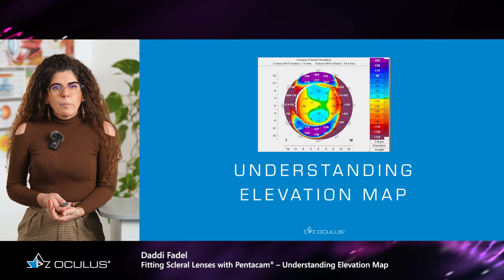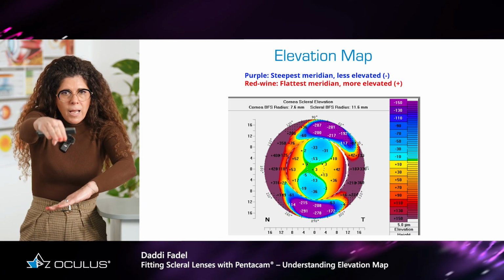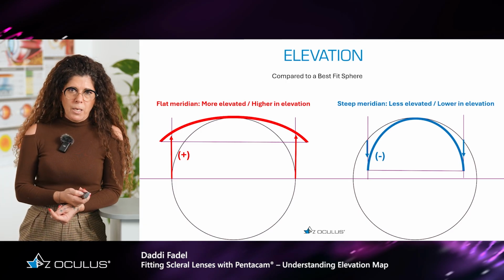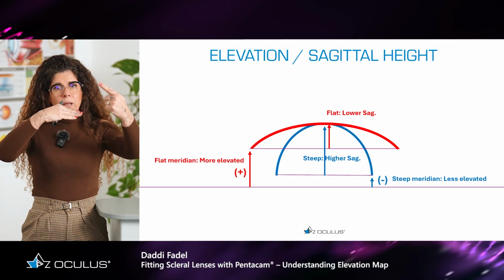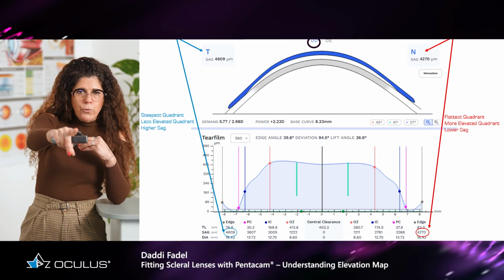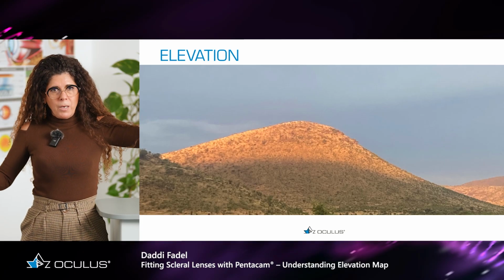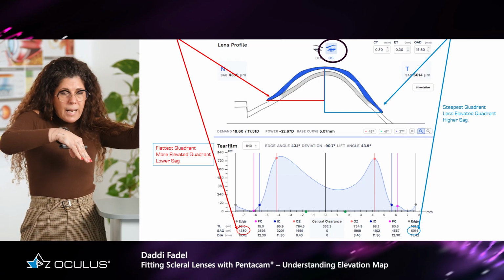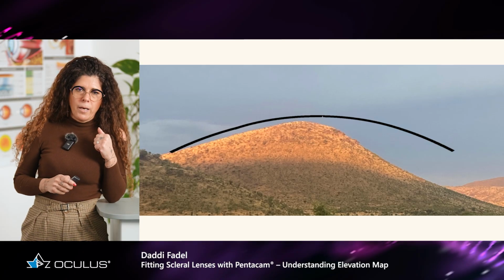Fitting Scleral Lenses with Pentacam® - Understanding Elevation Map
In this video, contact lens specialist Daddi Fadel explains how to interpret corneo-scleral elevation maps for scleral lens fitting. She discusses the relationship between flat and steep meridians, sagittal height, and how this information can be applied to optimize scleral lens design and predict lens landing behavior on the eye.

0:00: How to read elevation maps
2:30: Relationship between elevation and sagittal height
5:52: Expected scleral lens landing